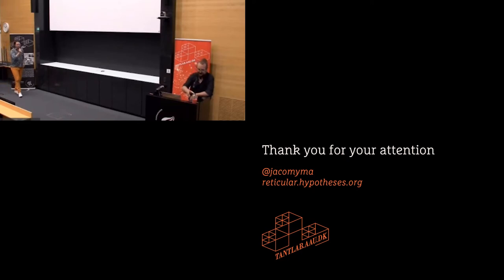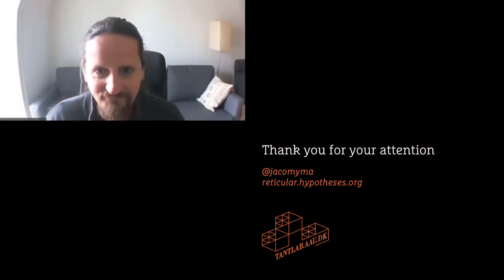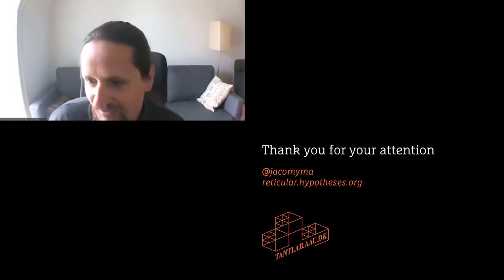Q&A with Bernhard Rieder (PhD Defense 2/5)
00:00 Bernhard's commentary
08:00 1st question: what genre?
09:10 Answer (the thesis as a project)
12:59 2nd question: on recommendations to VNA practitioners
13:13 Answer (the PhD process, being normative)
16:26 3rd question: on Gephi and tool making
17:19 Answer (open source tools in science)
21:00 4th question: on statistics and visualization
22:27 Answer
25:29 5th question: on the Field Notes Plugin and accountability
26:11 Answer